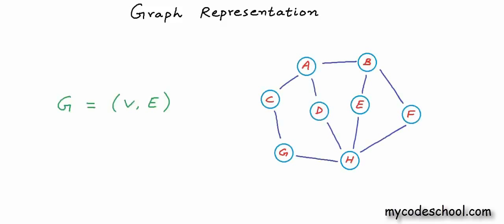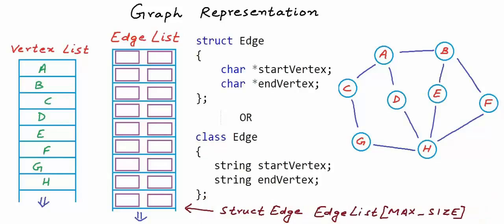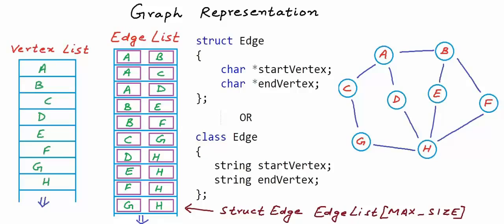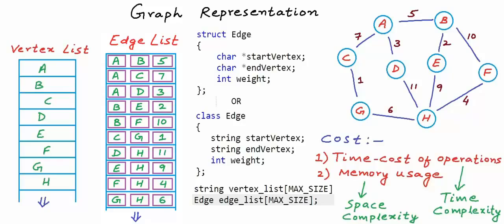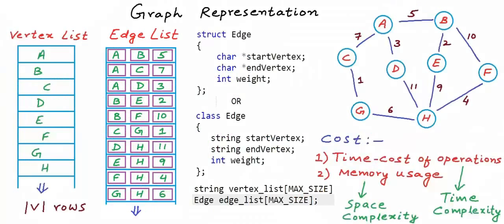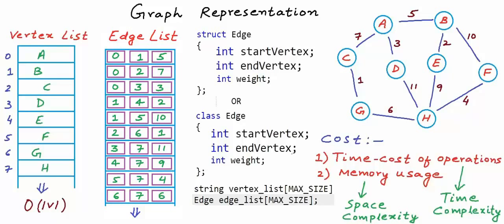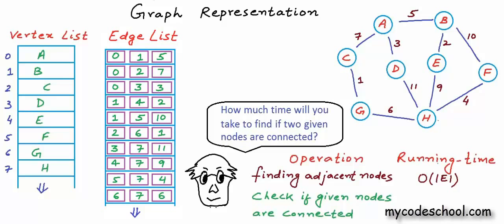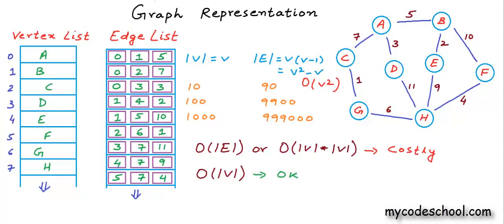40 Graph Representation part 01 Edge List